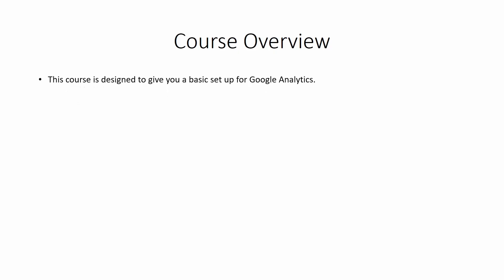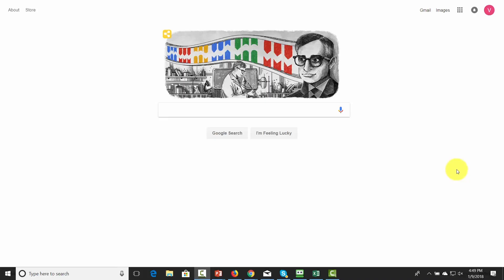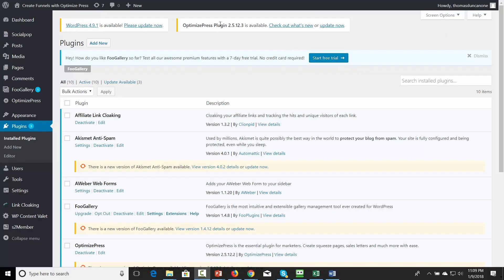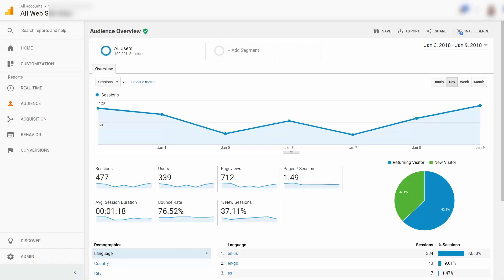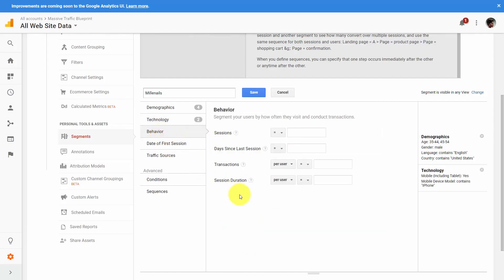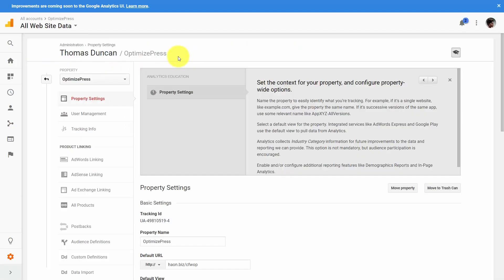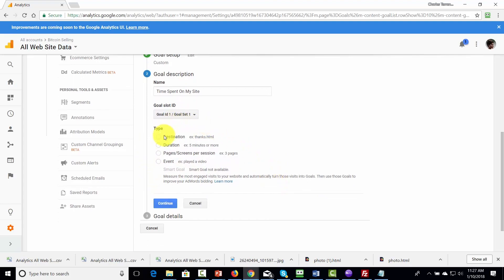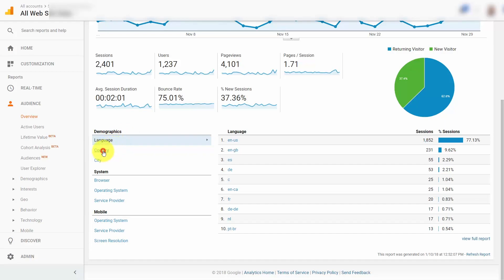How To Use Google Analytics - Tutorial For Beginners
This tutorial will be for beginners who are brand new, advanced users who want to learn about additional features, or users who would like a refresher on features and functionality.

Description (Wikipedia): Google Analytics is a web analytics service offered by Google that tracks and reports website traffic, currently as a platform inside the Google Marketing Platform brand. Google launched the service in November 2005 after acquiring Urchin.

0:00:00 How To Use Google Analytics - Tutorial For Beginners
0:01:37 1 - Overview
0:03:30 2 - Navigation And Admin
0:06:32 2 - Navigation And Admin(2)
0:09:34 3 - Creating a New Google Analytics Account
0:12:47 4 - Website Account Creation
0:17:24 5 - Connecting To WordPress Website
0:20:38 6 - Connecting To HTML Site
0:23:21 7 - Connect Custom Page and Site Builders
0:26:12 8 - Setting Up Annotations
0:28:50 9 - Setting Up Intelligence Events
0:32:10 10 - Set Up Custom Segments
0:34:34 11 - Export Data For Analysis
0:37:18 12 - Set Up Custom Reports
0:40:25 13 - Set Up Google Integrations
0:43:14 14 - Google Analytics Templates
0:45:29 15 - Real Time Reporting
0:47:53 16 - Setting Up Goals
0:51:52 17 - Third Party Integrations
0:54:22 18 - Audience Menu Overview
0:58:41 19 - Interests and Geography
1:01:11 20 - Conclusion
1:02:22 1 - Advanced Feature Overview
1:03:59 2 - Data Metrics - Part 1
1:07:17 3 - Data Metrics - Part 2
1:11:35 4 - Digital Product Website
1:13:35 5 - Squeeze Page Set Up - Part 1
1:17:06 6 - Squeeze Page Set Up - Part 2
1:18:52 7 - Split Test of Squeeze Page - Part 1
1:21:39 8 - Split Test of Squeeze Page - Part 2
1:22:52 9 - Sales Page Set Up - Part 1
1:24:57 10 - Sales Page Set Up - Part 2
1:26:49 11 - Spit Test of Sales Page - Part 1
1:29:56 12  -Spit Test of Sales Page - Part 2
1:31:12 13 - Upsell Page Set Up - Part 1
1:33:16 14 - Upsell Page Set Up - Part 2
1:34:23 15 - Success Page Set Up - Part 1
1:36:22 16 - Success Page Setup - Part 2
1:38:24 17 - Basic Reports
1:42:03 18 - Advanced Reports
1:44:54 19 - Report Automation
1:47:59 20 - Conclusion